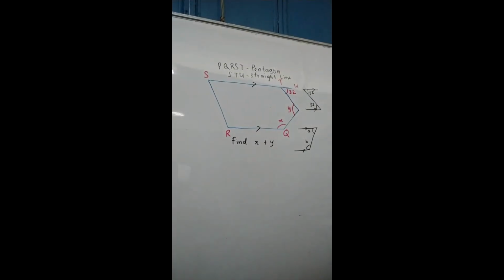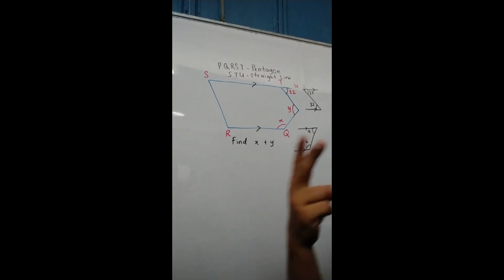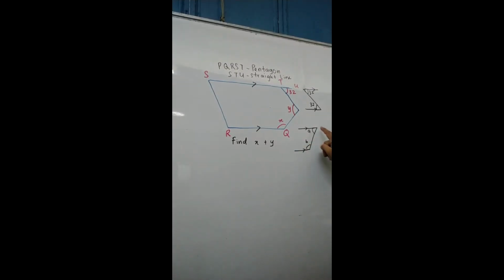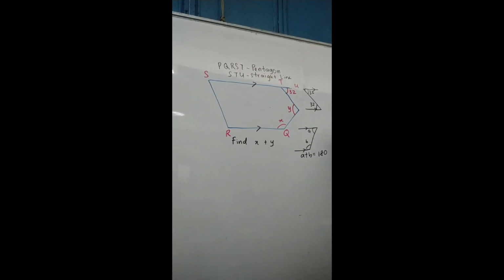Solve line and angle problem. Mathematics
Here we will use two rule from line and angle topic. The corresponding angles and alternate angles rule. Hope this short video is useful and can be used as a quick revision for students.